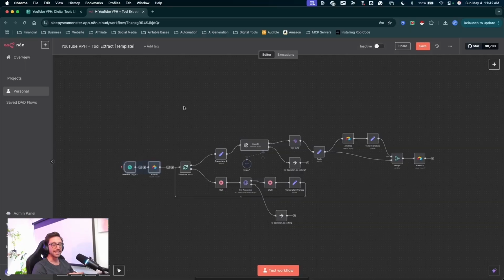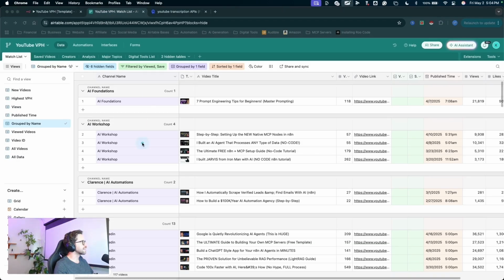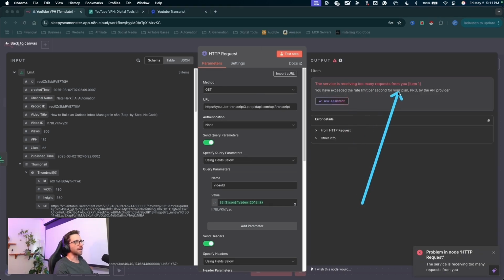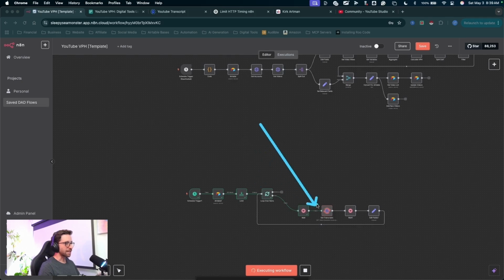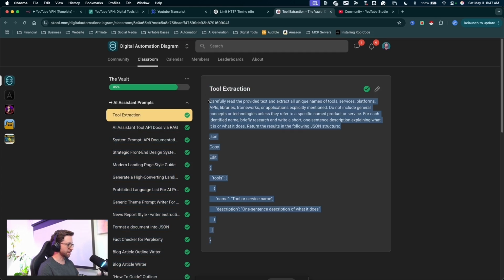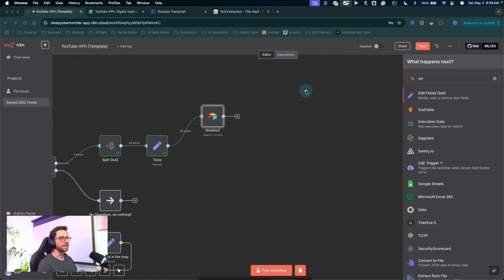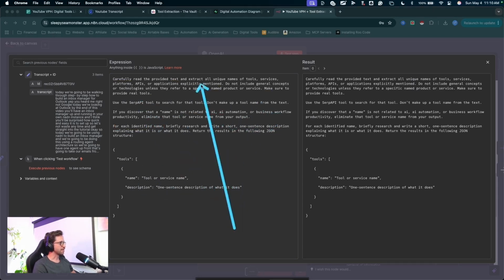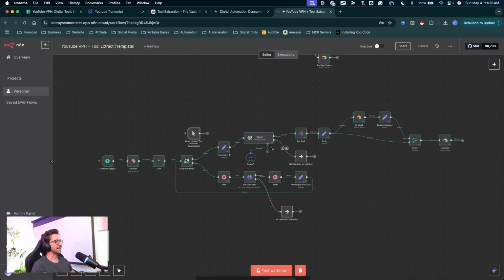Overwhelmed by AI Tools? Build This n8n Workflow to Discover What Creators Use!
n8n is currently my automation tool of choice for automation